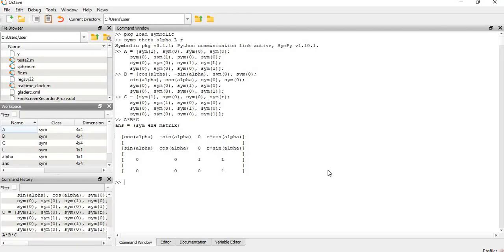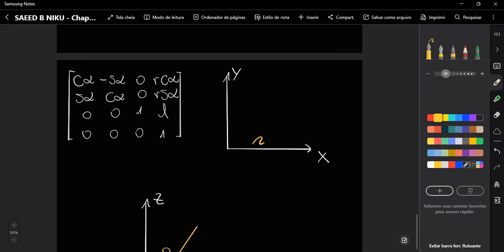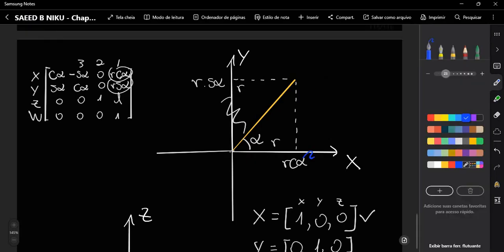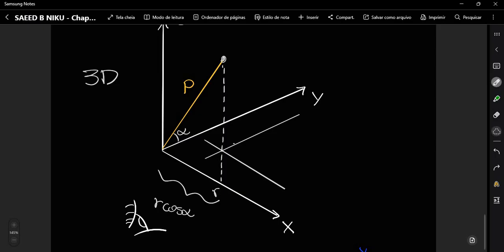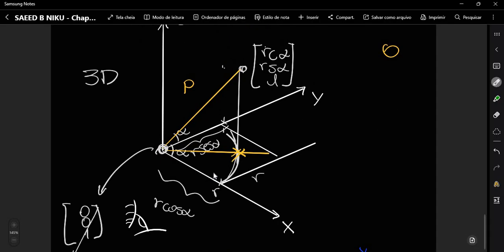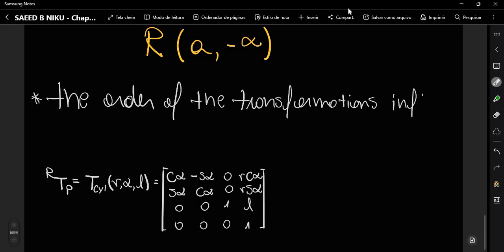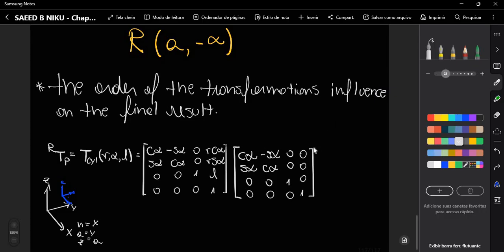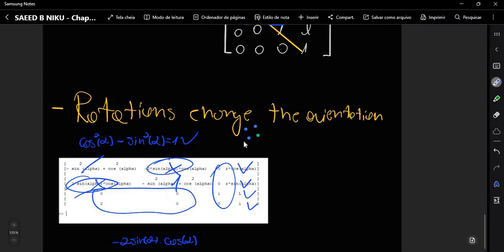Cylindrical Coordinates - PART3